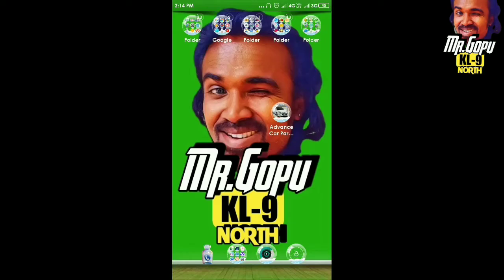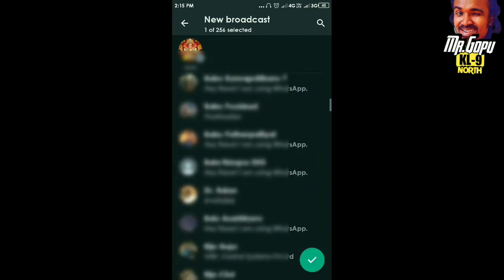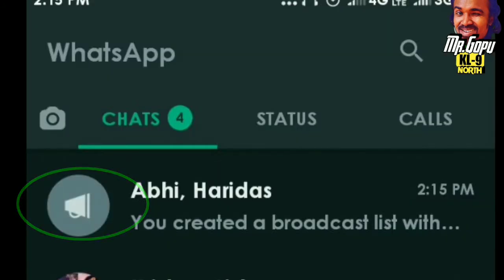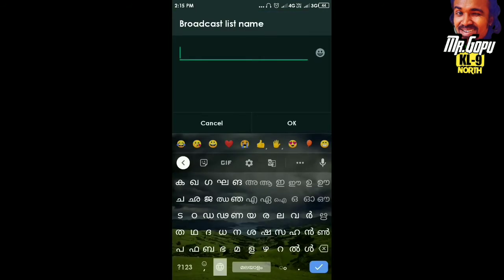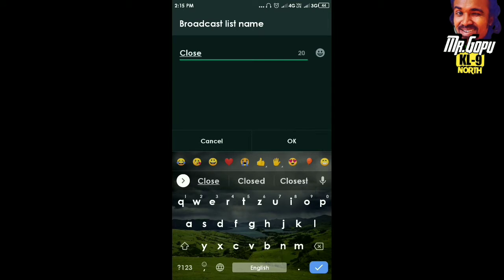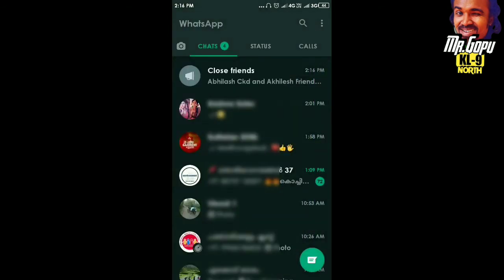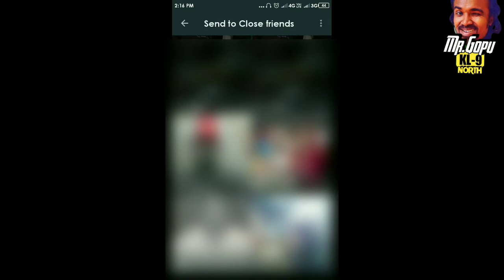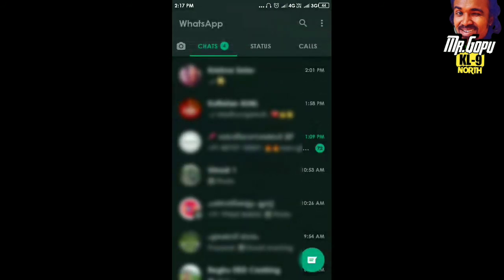ഇനി വാട്സ് ആപ്പിലൂടെ കൂടുതൽ മെസ്സേജ് അയക്കാം |Whatsapp Broadcast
Hi guys,
This is a video explaining WhatsApp Broadcasting that sends messages directly to 250 people at the same time via Broadcasting on WhatsApp.  See in full.